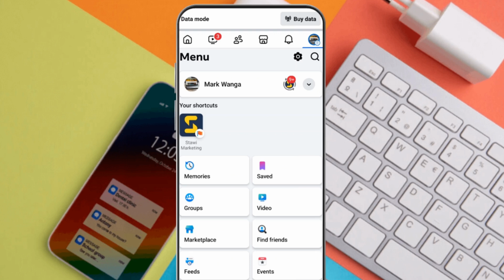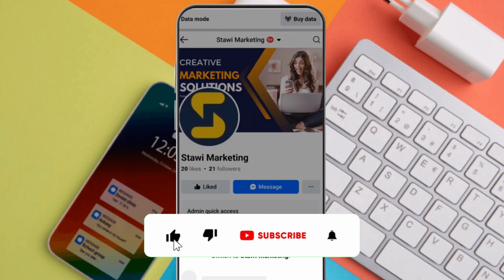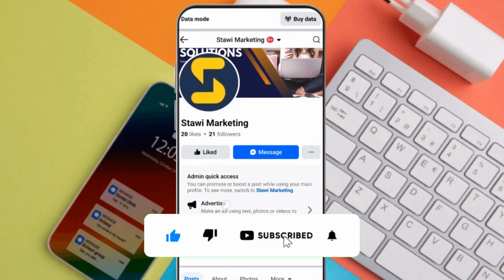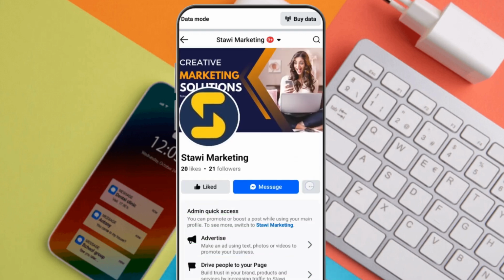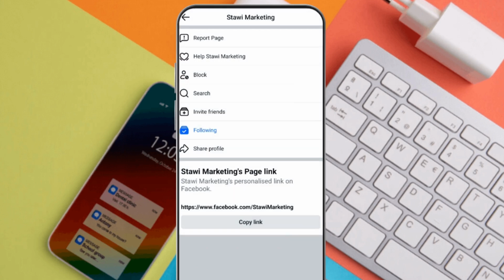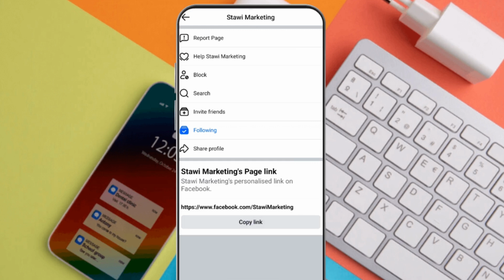How To Find Facebook Page Link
Need to share your Facebook Page link but don’t know where to find it? Whether you’re promoting your business, connecting with an audience, or sharing with friends, this quick tutorial will guide you step-by-step to locate and copy your Facebook Page link easily.

In this video, you’ll learn:
✅ How to find your Page link on the Facebook app (smartphone)
✅ Tips for sharing and using your Page link effectively